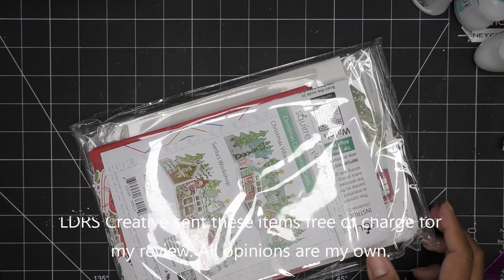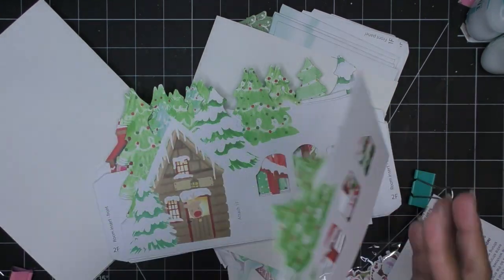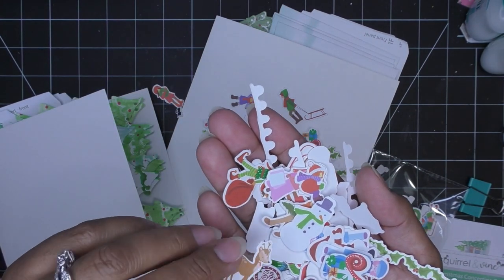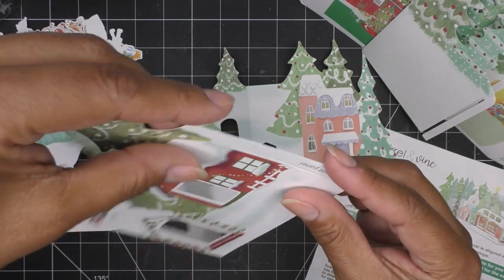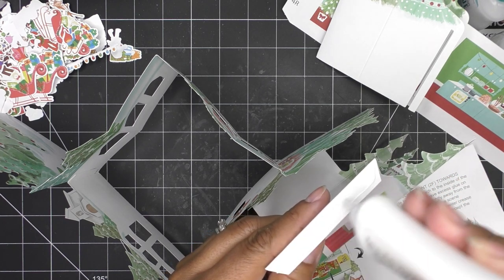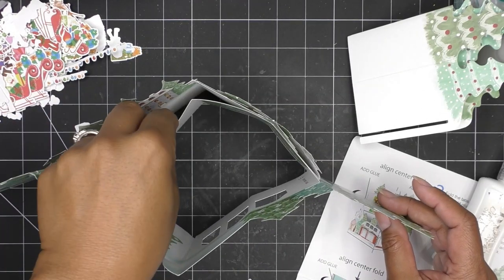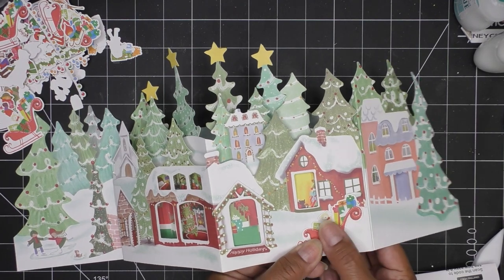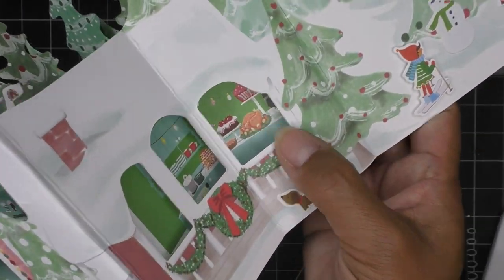Now on HSN! LDRS Creative Christmas Concertina 3D Card Kit Unboxing, Review & Step-by-Step Tutorial!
Mailing Address:
Vianney Luna
United States